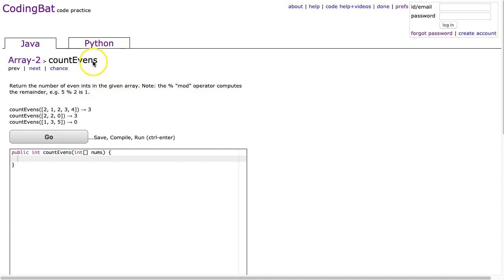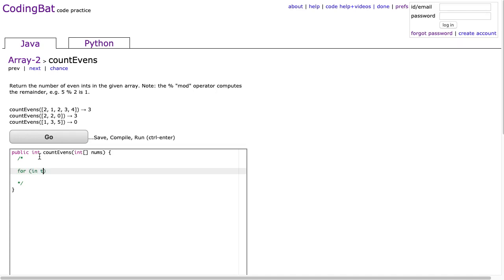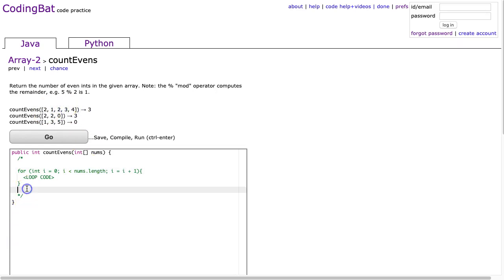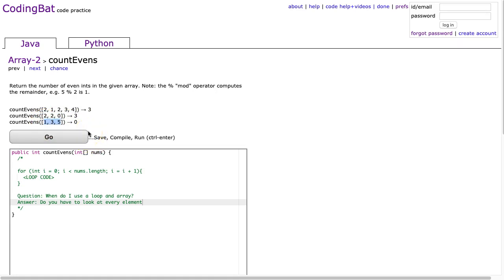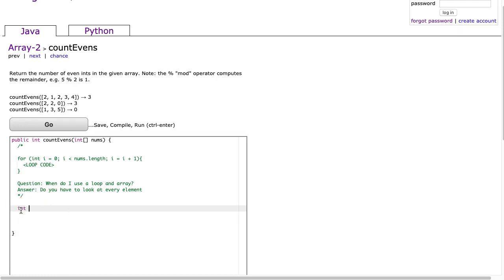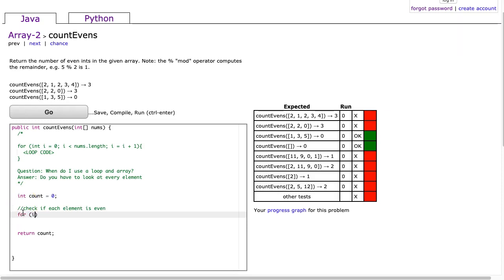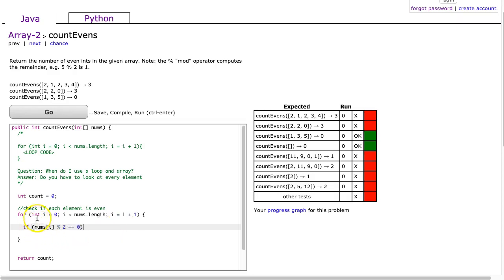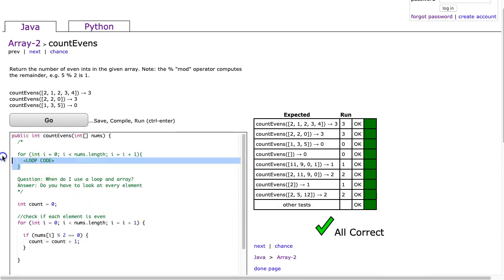Codingbat - countEvens (Java)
This is a video solution to the codingbat problem countEvens from Array 2.